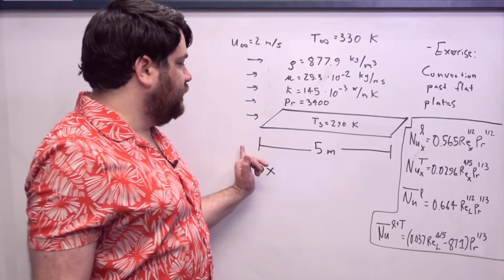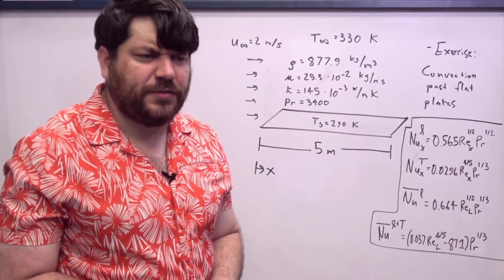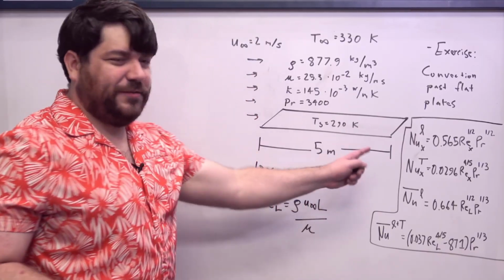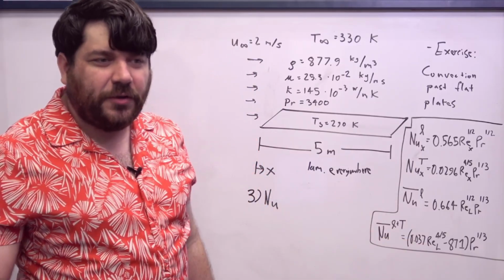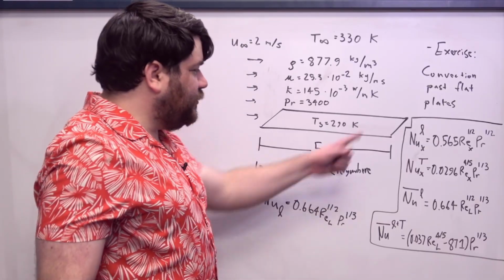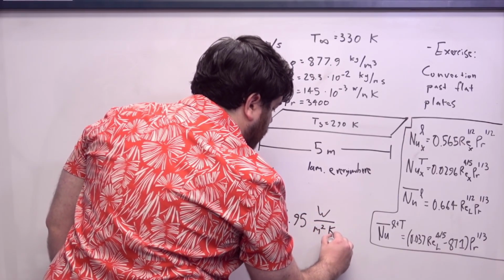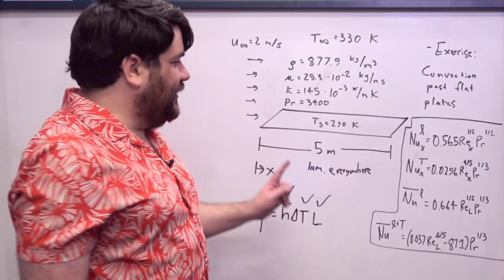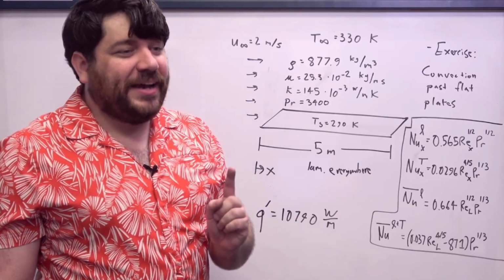Lecture 23: Finding heat transfer rates and coefficients in flow past flat plates (Exercise 5)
The workflow for determining heat transfer rates and heat transfer coefficients in flow past flat plates; choosing the right Nusselt number correlation.

NOTE: The example correlation listed here for local Nusselt numbers in laminar flow is valid only for very low Prandtl numbers (less than 0.05); a more reasonable correlation to be used for the liquid shown in this example is Nu = 0.332*Re^(1/2)*Pr(1/3), which is valid for Prandtl numbers larger than 0.6.

Correlations shown here, including the one described above, can be found in Chapter 7 of Çengel and Ghajar's "Heat and Mass Transfer" (6th edition) and Chapter 7 of Incropera and Dewitt's Fundamentals of Heat and Mass Transfer (6th edition).